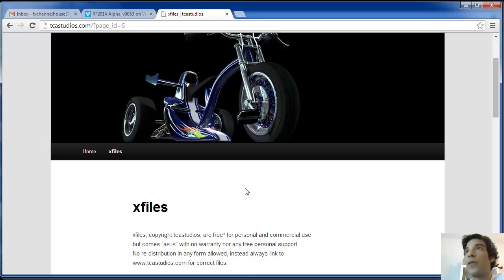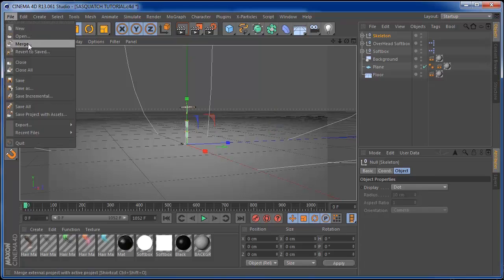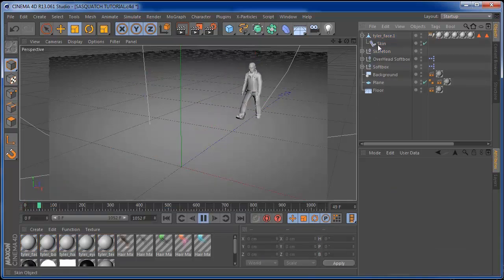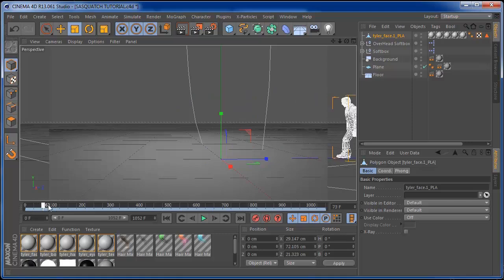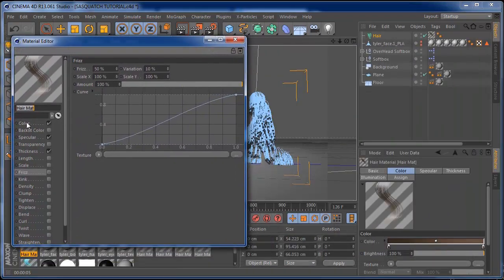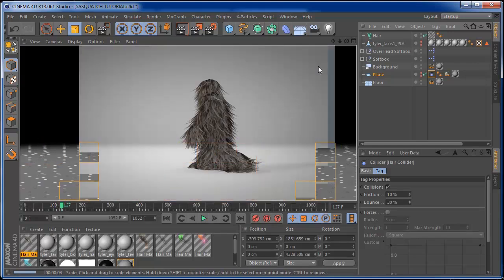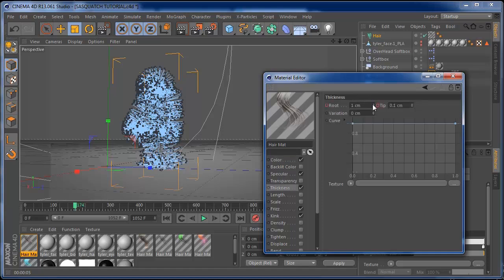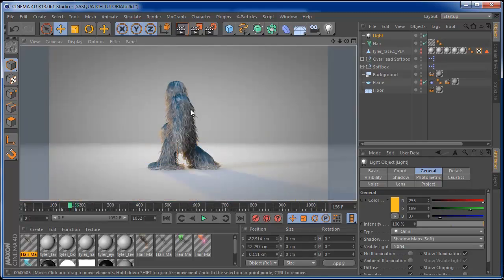Cinema4D Tutorial - Sasquatch (playmate plugin tutorial)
New Cinema4d tutorial for hair - How to make the Sasquatch (bigfoot) in Cinema4D Using PLAYMATE plugin to bake the Character animation.
Also will need Gracescalegorill Light kit to render, or just use some area lights on it and will work out ok too.

Vimeo out these cool WordPress plugins! - CodeRevolution.